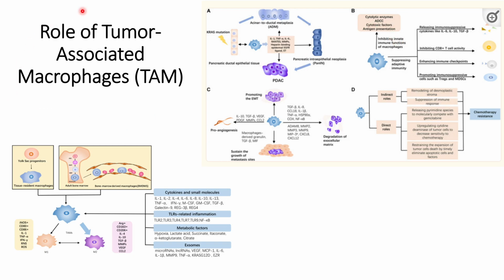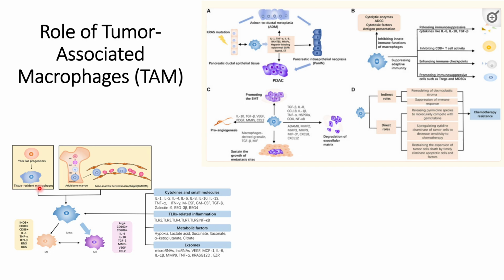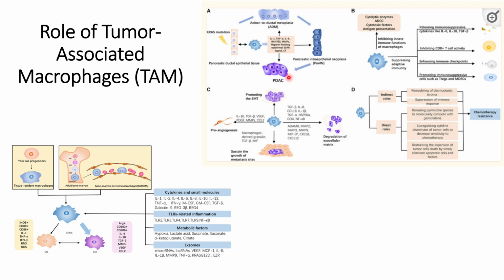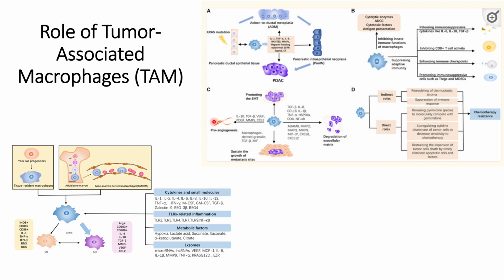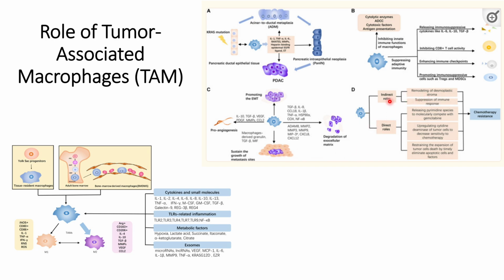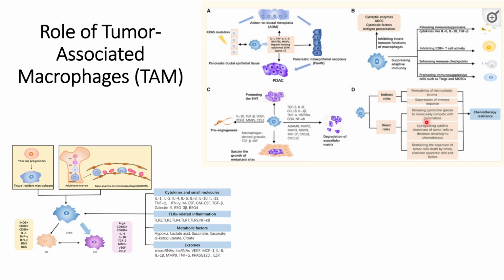Roles of Tumor-Associated Macrophages (TAM) in Cancer Code: 442